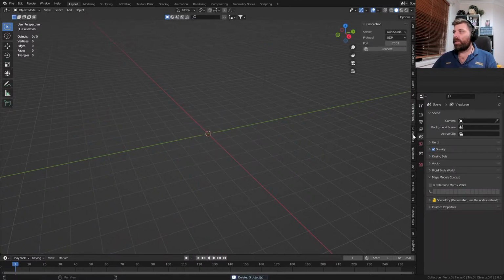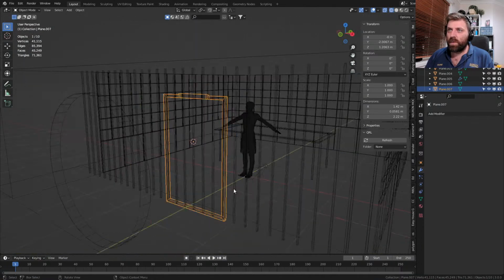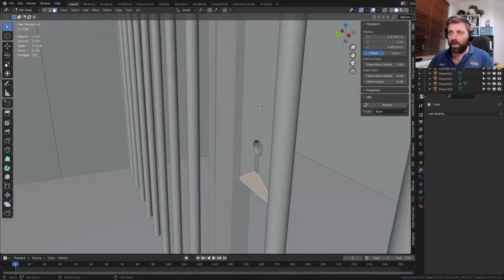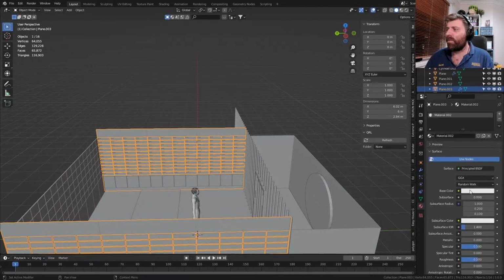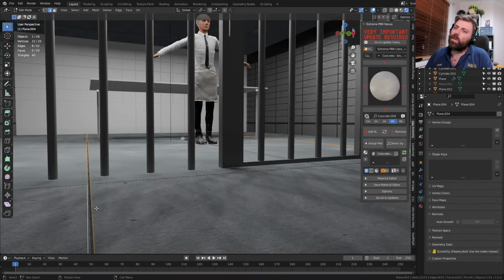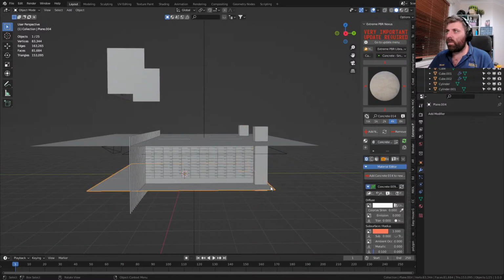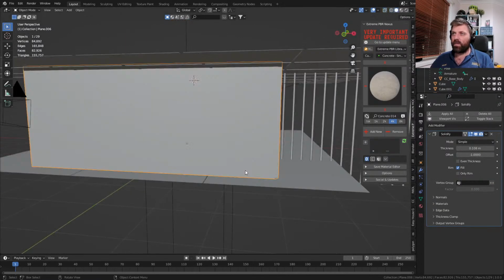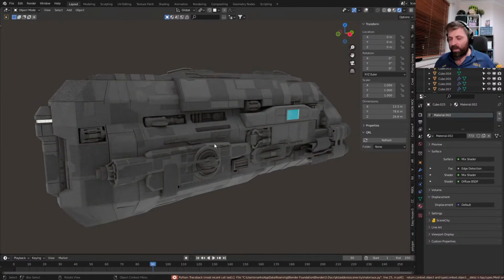Blender Creating a Scene for an Animated Short Film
Going through a bunch of techniques in Blender 3.0 . Come and say hi and let me know what you think of the ship

Lets go